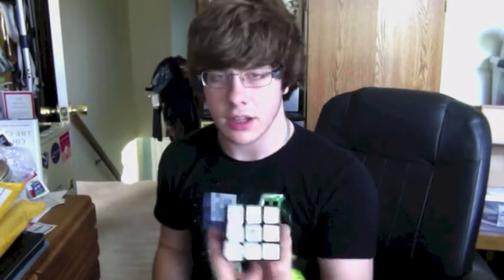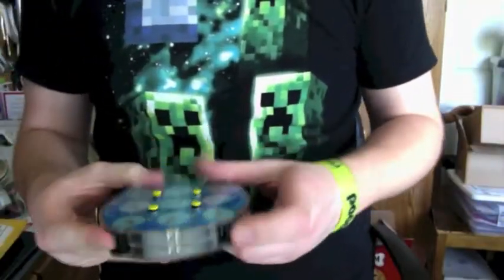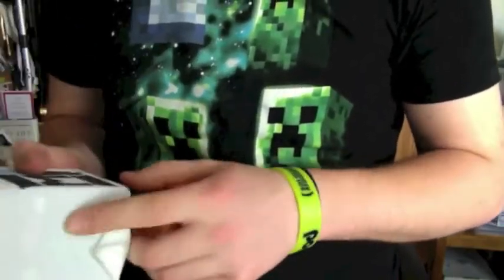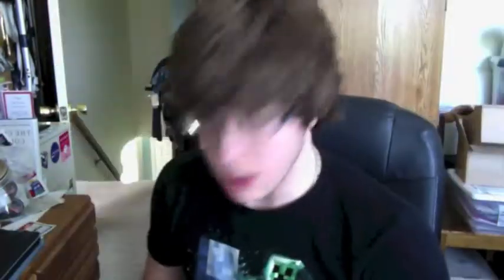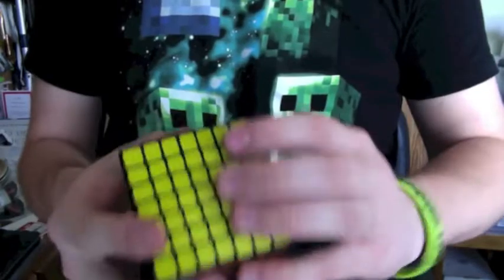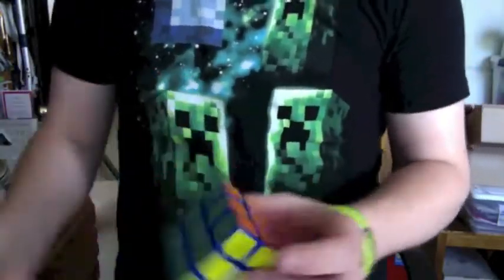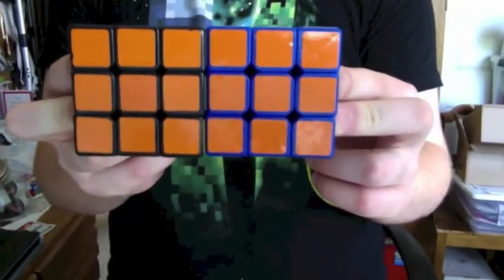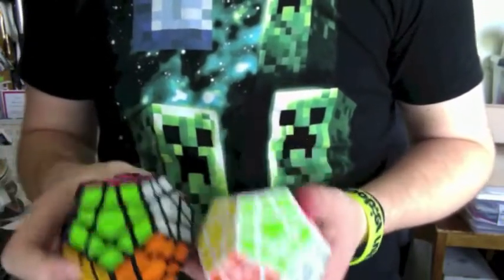Unboxing from iCubeMart & eBay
The cubes that were unboxed were:
*Rubiks Clock
*DIY Zhan Chi
*42mm mini Dayan Zhan Chi
*Shengshou 7x7 (or Shengshou(4+3) on iCubeMart's website)
*Shengshou 5x5
*Dayan Panshi
*Dayan Mexaminx with Ridges